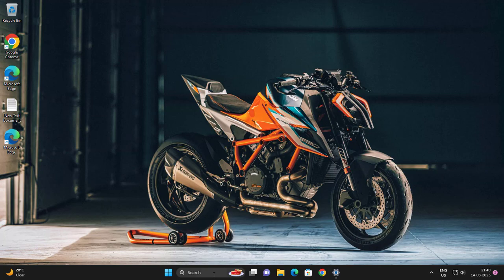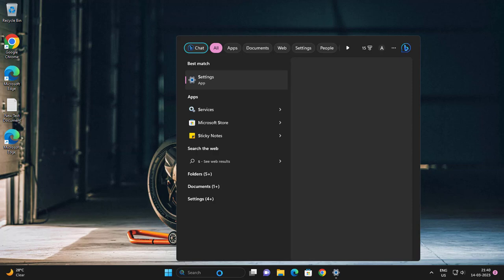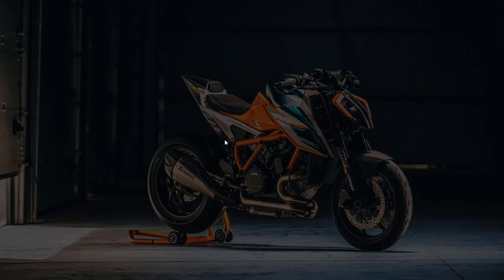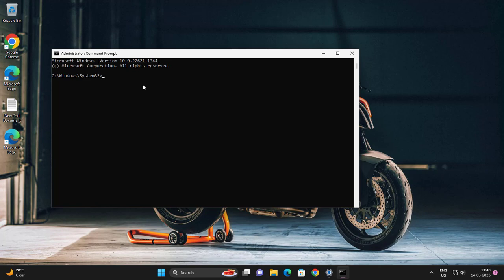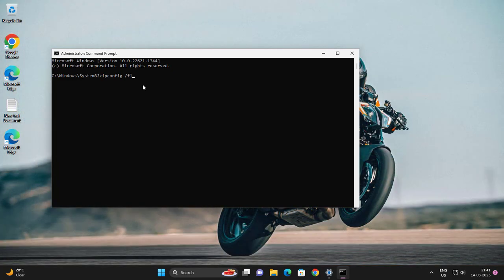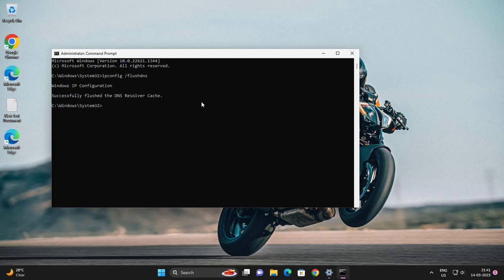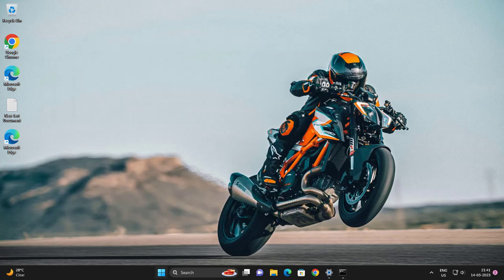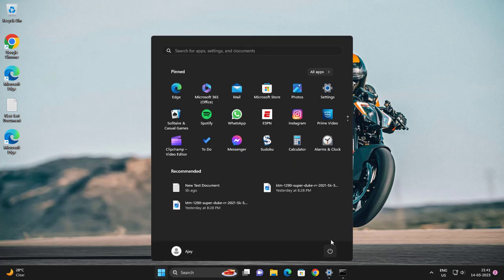Fixing Modern Warfare Multiplayer Issues on Windows PC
The tutorial provides steps to fix Modern Warfare multiplayer issues on a Windows PC. The issues that are addressed in this tutorial include:

Connectivity issues in multiplayer
Firewall and antivirus software blocking the game
Corrupted game files
Outdated graphics drivers
Performance issues due to high graphics settings.
Background applications affecting game performance
Temporary issues that can be resolved by restarting the game and PC
modern warfare multiplayer not working
modern warfare multiplayer not working today
call of duty modern warfare multiplayer not working
call of duty modern warfare multiplayer not working after update
modern warfare multiplayer pack installed but not working